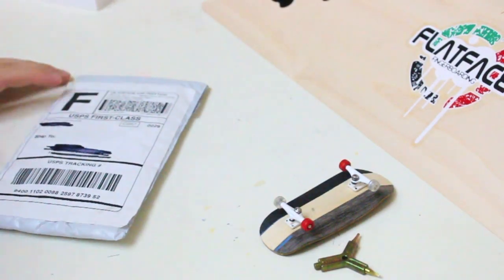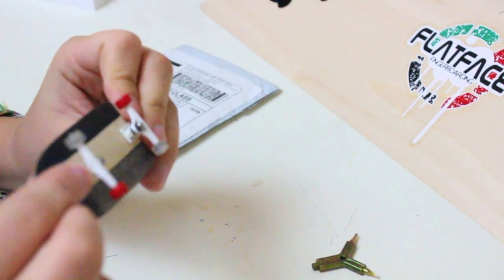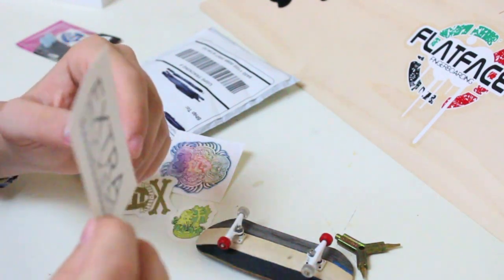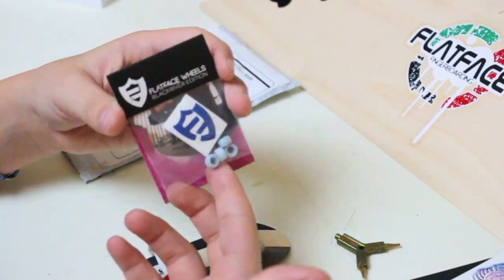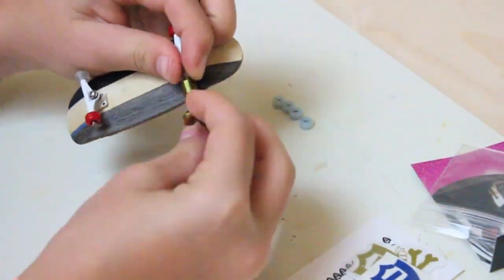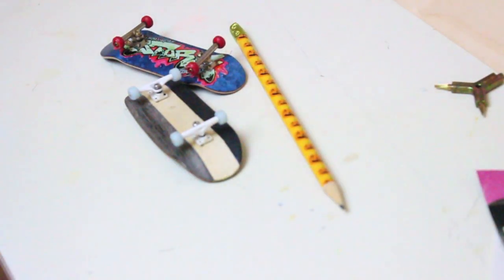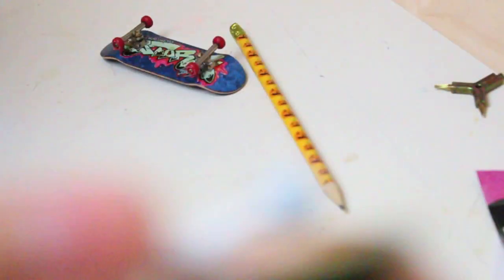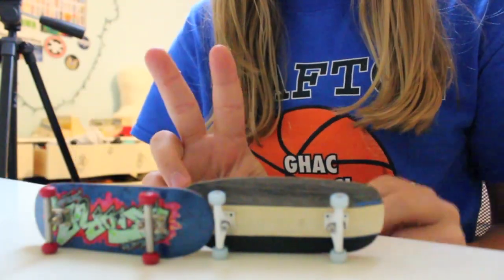FlatFace X Cowply Collab Wheels Unboxing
Hope you enjoyed this quick unboxing!